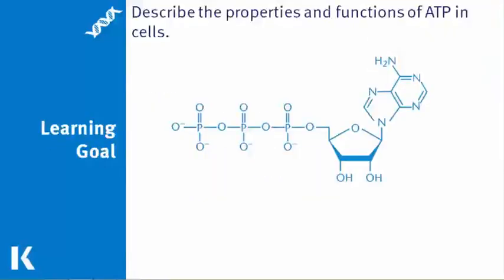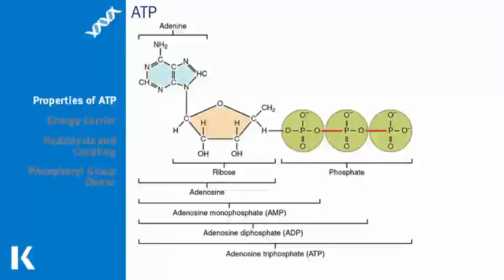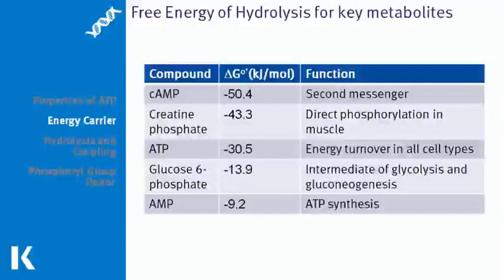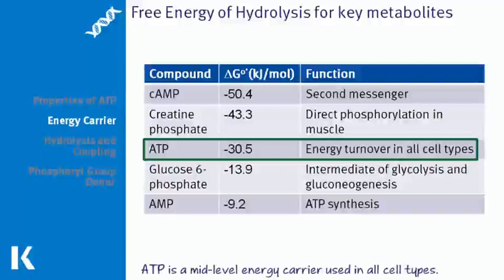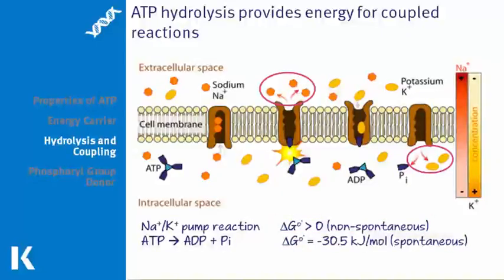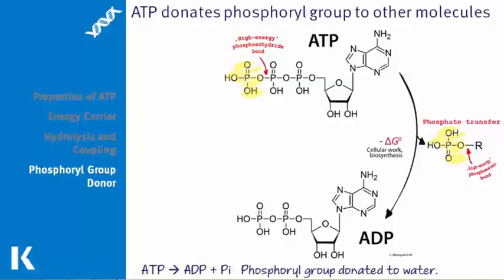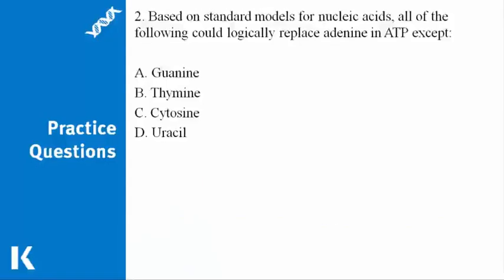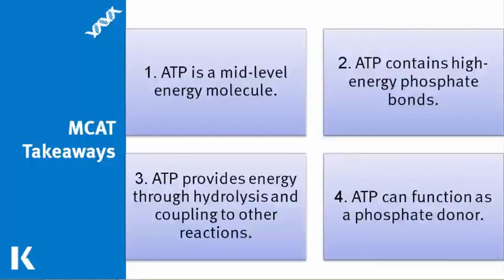The Role of ATP: The Energy Currency of the Cell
Explore how ATP (Adenosine Triphosphate) powers every function in living cells — from muscle movement to nerve impulses and active transport. This video breaks down what ATP is, how it’s produced, and why it’s called the “energy currency” of life. Understand how your body converts food into usable energy through cellular respiration and how ATP fuels vital biological reactions.
In this video, you’ll learn:
• The structure and function of ATP molecules
• How ATP stores and releases energy through phosphate bonds
• ATP production in glycolysis, Krebs cycle, and oxidative phosphorylation
• The role of ATP in muscle contraction, active transport, and biosynthesis
This is a must-watch for biology and biochemistry students aiming to grasp the fundamentals of cellular energy.

ATP, adenosine triphosphate, cellular energy, energy currency of the cell, ATP function, ATP production, glycolysis, Krebs cycle, oxidative phosphorylation, cellular respiration, bioenergetics, metabolism, biology, biochemistry, cell biology